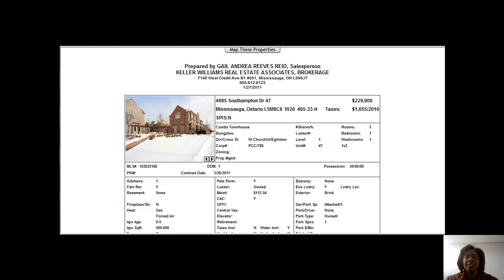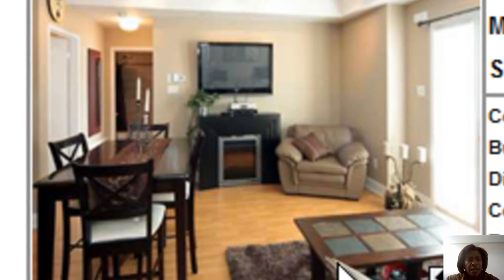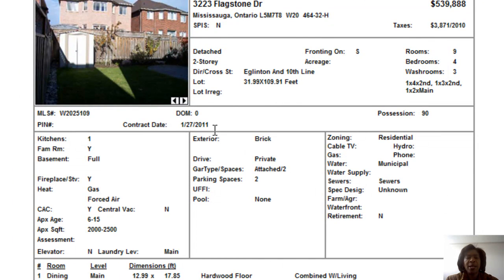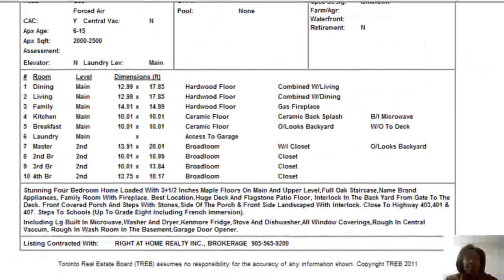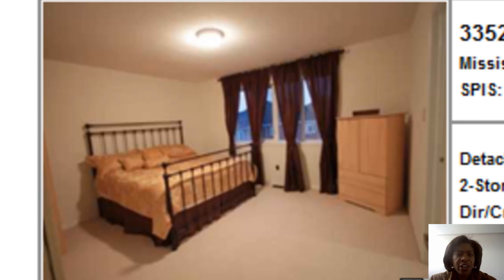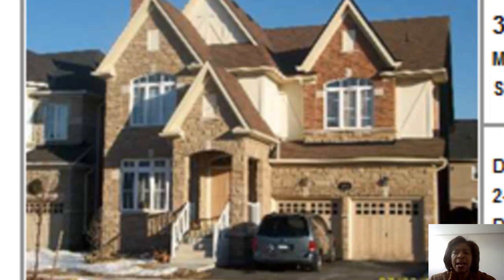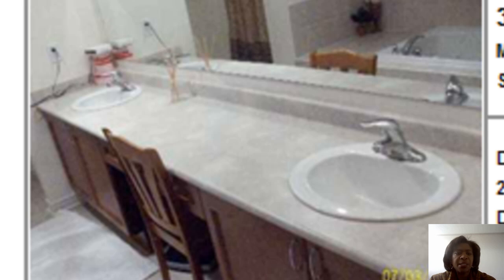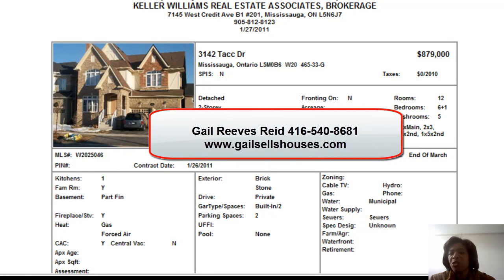Churchill Meadows Homes for Sale January 27, 2011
Homes for sale in Churchill Meadows. This is a list of homes currently available in Churchill Meadows, Mississauga, Ontario.